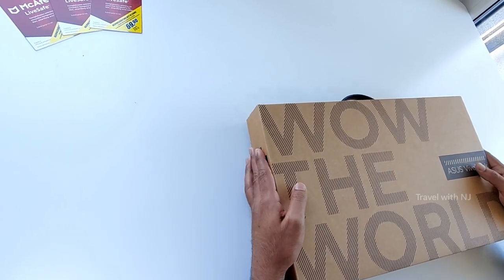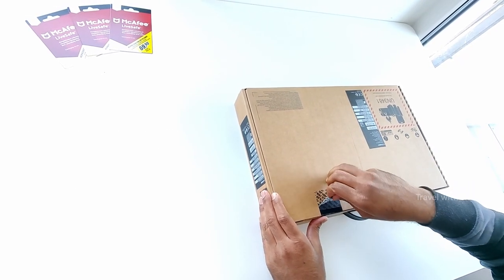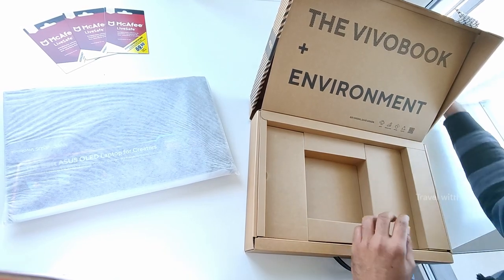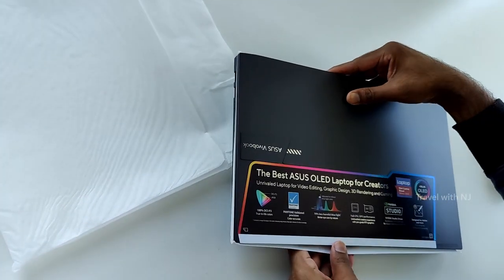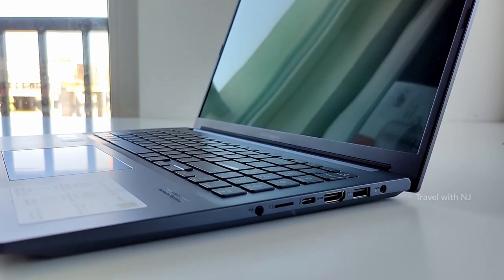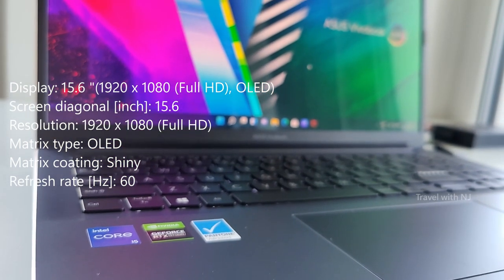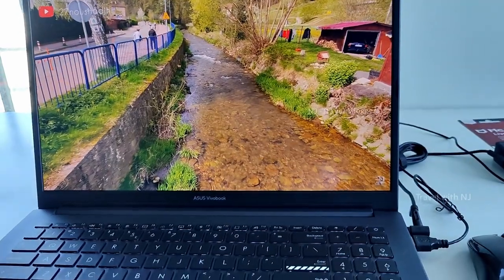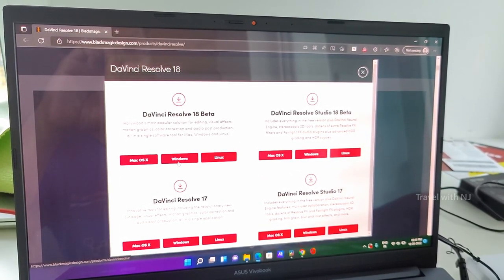Asus Vivobook pro 15 OLED - PERFECT laptop? for Graphics design, Video Editing, DaVinci Resolve 18?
Is this a PERFECT laptop? for
Graphics design,
Video Editing,
DaVinci Resolve 18,
3D rendering and Gaming?

Specifications:

Processor: Intel® Core ™ i5-11300H
Number of cores: 4
Number of threads:  8
Processor clock [GHz]: 3.1
Maximum Turbo frequency [GHz]: 4.4
CPU cache: 8MB Intel® Smart Cache

RAM: 16 GB DDR4
RAM (Installed): 16 GB
RAM type: DDR4
Memory slots [total / free]: 0/0 (soldered memory)
RAM memory (maximum): No extension possible

Drives and disks
Type of disk: SSD (Flash)
SSD drive: M.2 PCIe
NVMe: 512 GB
Drive:  None (external drives only)

Screen: Display: 15.6 "(1920 x 1080 (Full HD), OLED)
Screen diagonal [inch]: 15.6
Resolution: 1920 x 1080 (Full HD)
Matrix type: OLED
Matrix coating: Shiny
Refresh rate [Hz]: 60
Other: 100% DCI-P3 PANTONE 1.07 billion colors certified

Sound: Harman Kardon Built-in stereo speakers